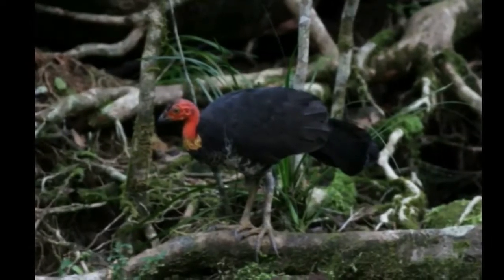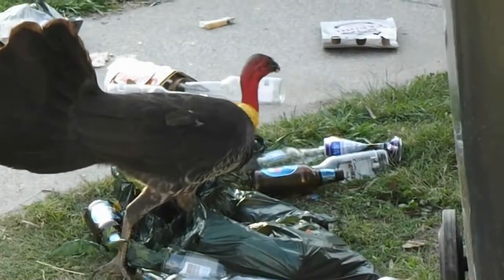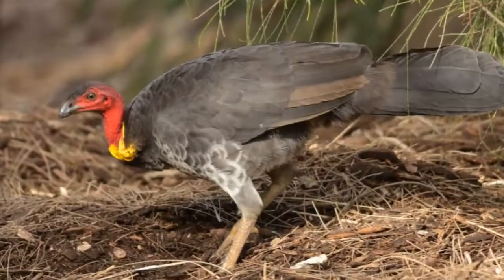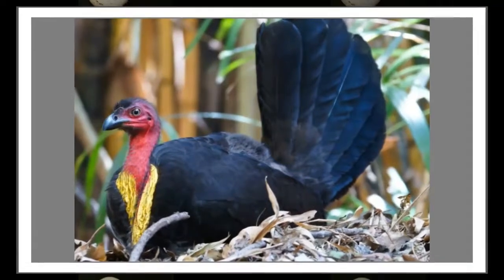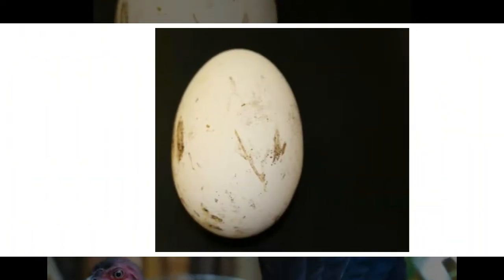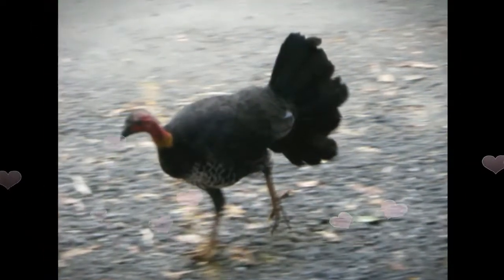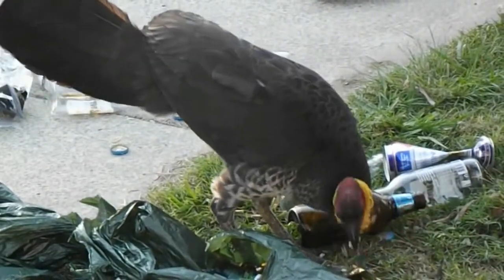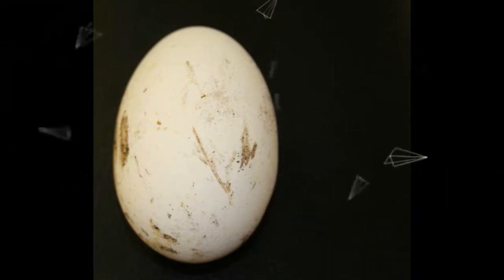Turkey Bird | Birds of Australia | Information About Birds | The Australian brushturkey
In this video, we are going to know little fact about Turkey Bird Birds of Australia  Information About Birds  The Australian brushturkey

The Australian brushturkey or Australian brush-turkey (Alectura lathami), likewise as often as possible called the scour turkey or shrubbery turkey, is a typical, far reaching types of hill building feathered creature from the family Megapodiidae found in eastern Australia from Far North Queensland to Illawarra in New South Wales. The Australian brushturkey has likewise been acquainted with Kangaroo Island in South Australia. It is the biggest surviving illustrative of the family Megapodiidae and is one of three animal categories to possess Australia. Notwithstanding its name and their shallow likenesses, the feathered creature is not firmly identified with American turkeys, or to the Australian bustard, which is otherwise called the shrubbery turkey.